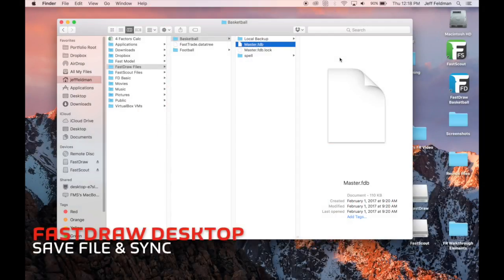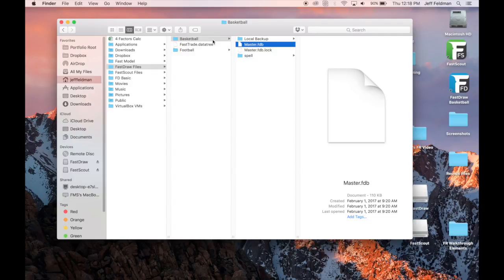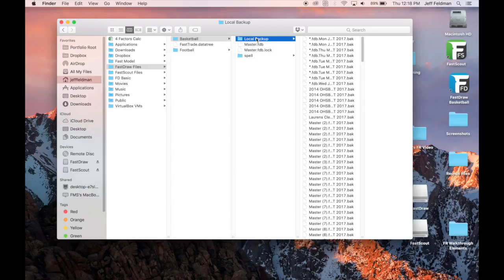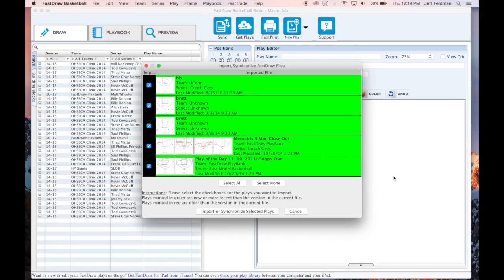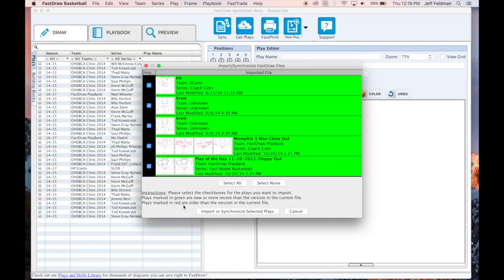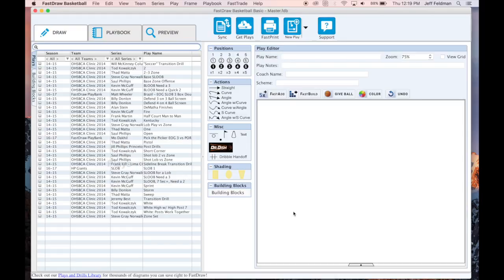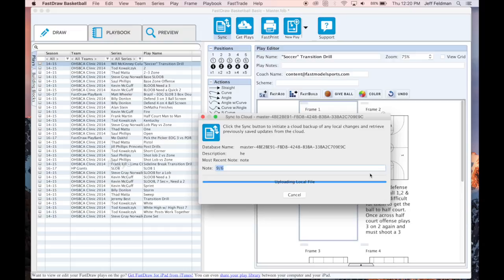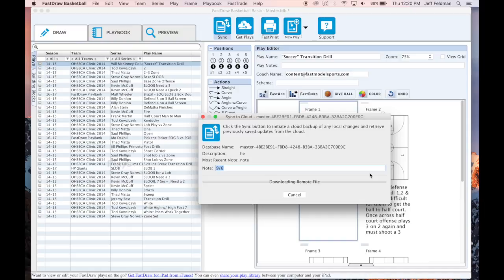FastDraw Save & Sync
This video covers how your plays are saved and backed up by clicking the Sync button in FastDraw.

About FastModel Sports
FastModel Sports has developed the industry’s best coaching software products and created incredible brand loyalty. Our clients include all U.S. professional teams, 85% of college teams, and 6,000+ high school and youth teams from over 75 countries.